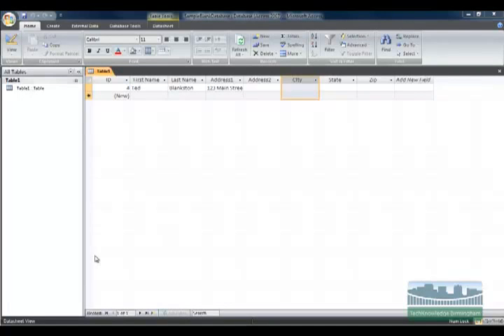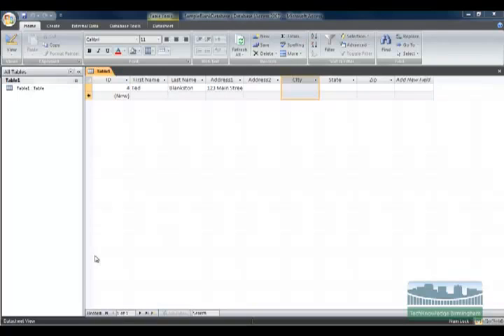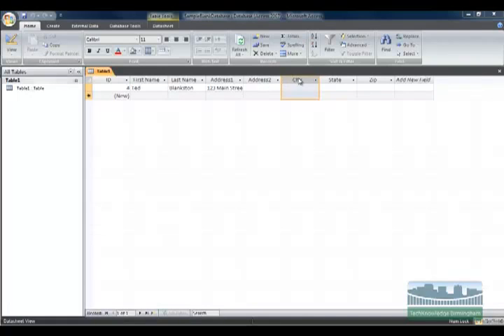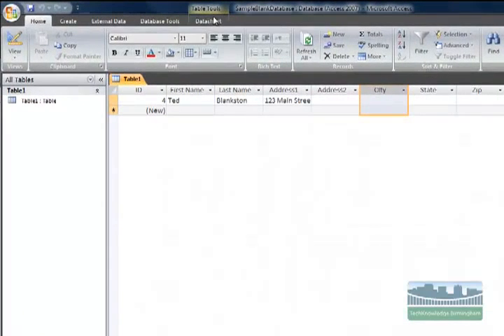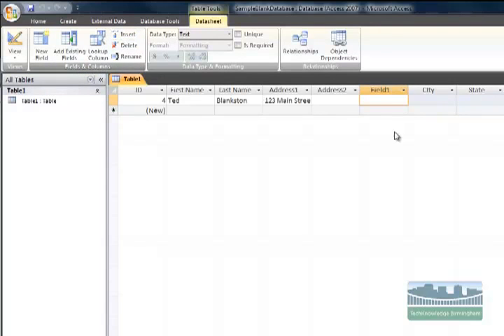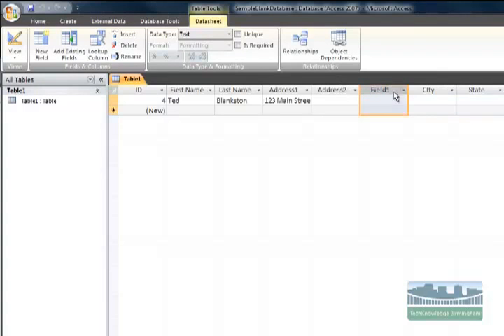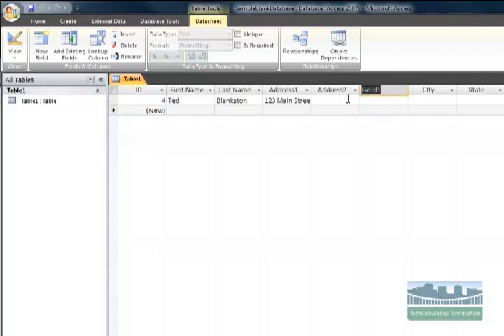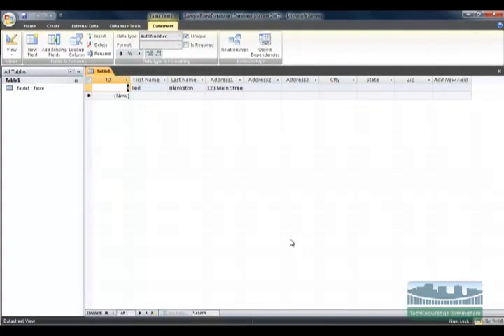Insert Column in Access | TechKnowledgeOnDemand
Learn how to insert columns in Microsoft Access and more withTechKnowledgeOnDemand.  We provide an easy to use platform to learn Microsoft Access and other Microsoft Office Products.